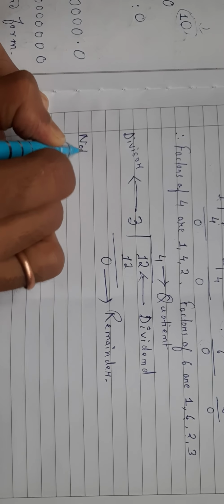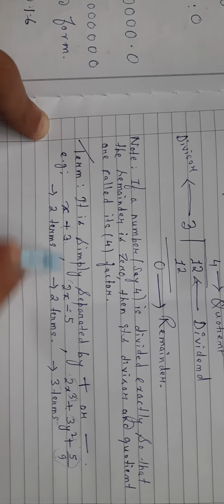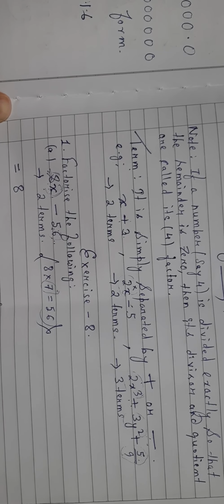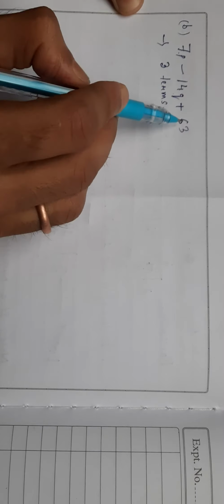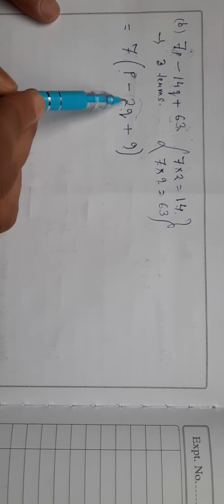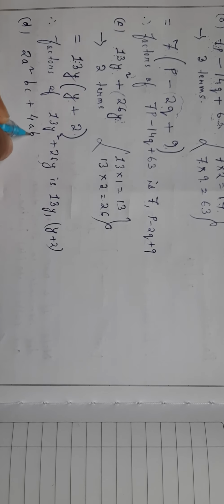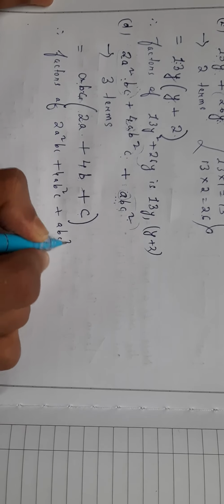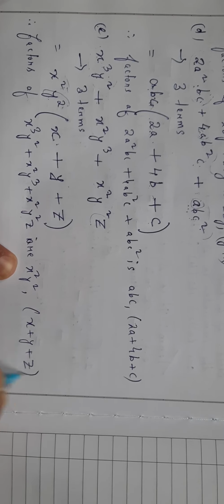factorisation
concept n exercise